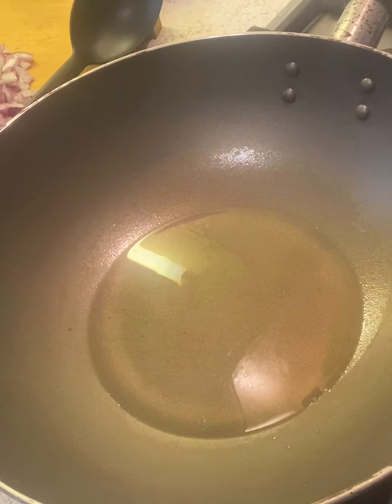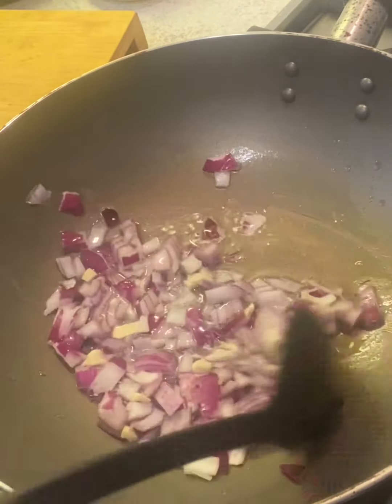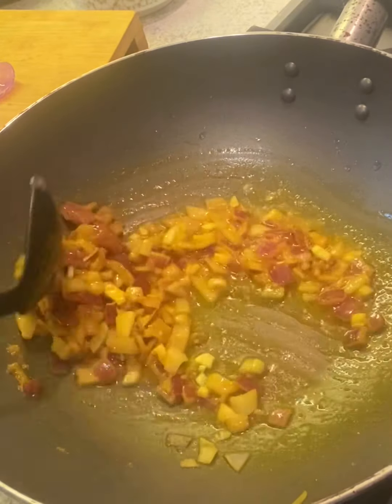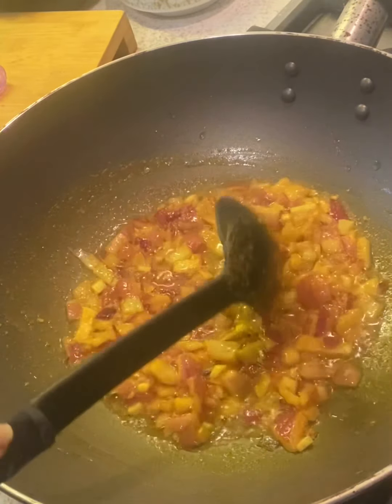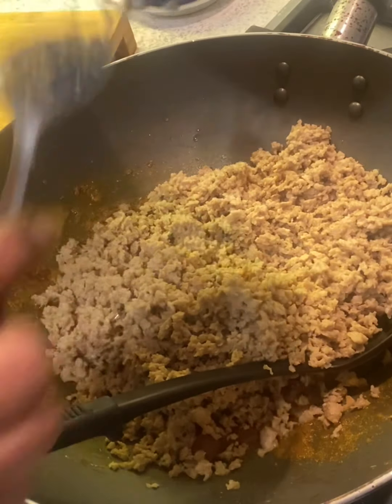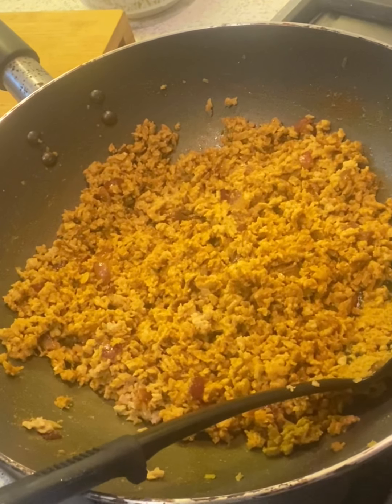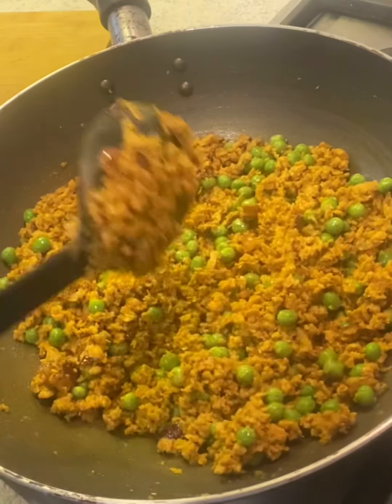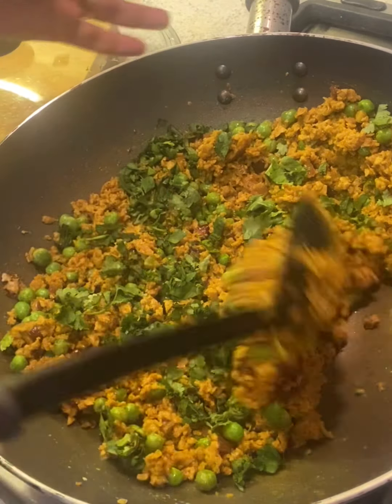Soya Keema Pav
1 cup soya granular
1/4 cup milk
1/2 cup frozen peas
2-3 tbsp oil
1 chopped onion
2-3 garlic clove chopped
1 “ ginger
1 chopped green chilli

2 tbsp coriander powder
1 tbsp chilli powder
1 1/2 tsp cumin powder
1 tsp black pepper powder

1 1/2 tbsp lemon juice